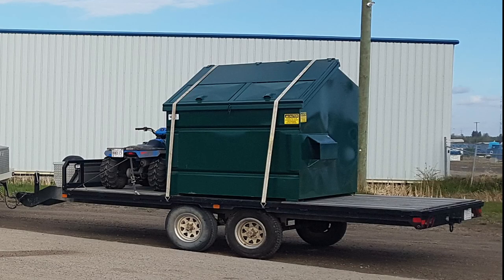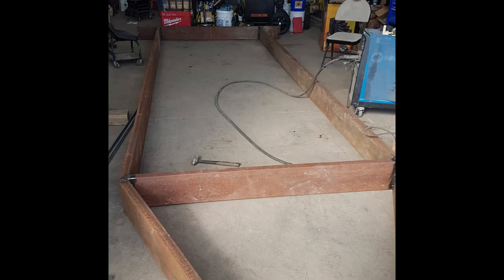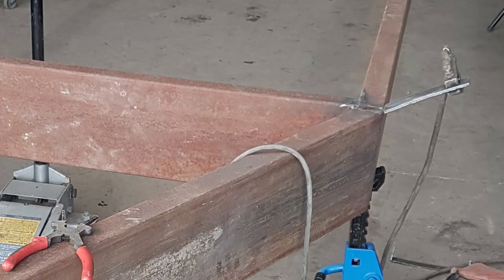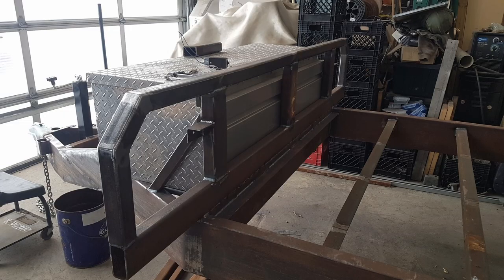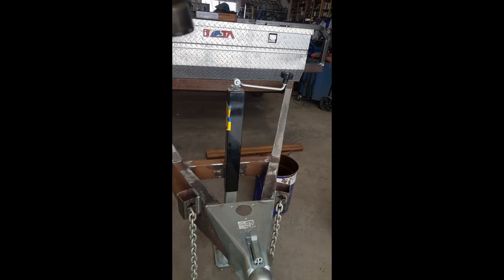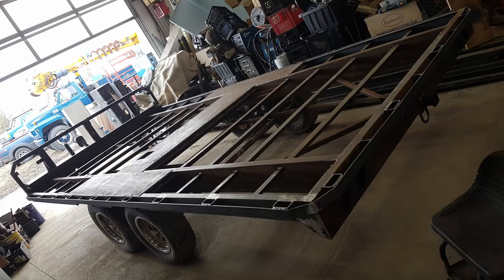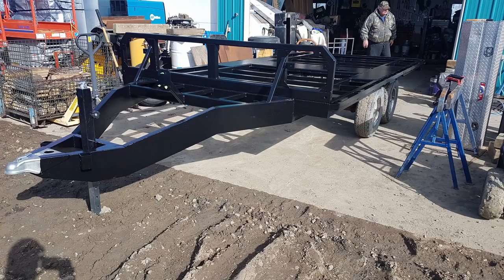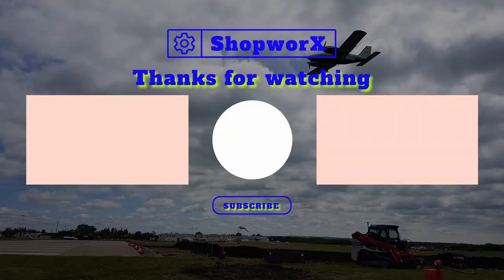16' Tandem axle deckover trailer build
A quick slideshow video of how I build a 16' Tandem axle deckover trailer.  Video includes welding and fabrication
Main frame is 2x8.5 rectangle tube
Deck supports are 2" angle iron
Deck sides are 5c2 Channel
Rubrail 1/4x2 flat bar
2 x 3500lb axles
Paint is krylon farm and implement with hardner
Decking is 2" thick fir